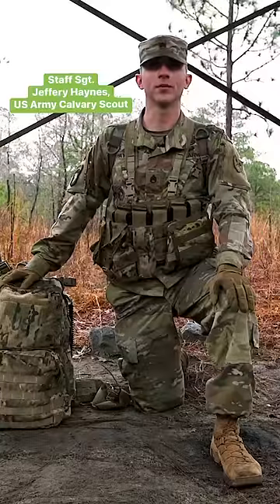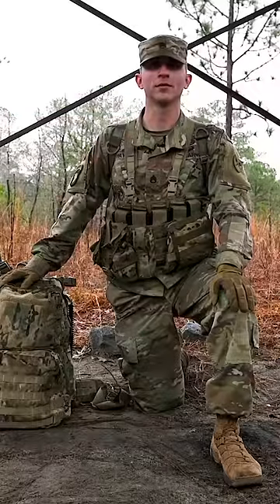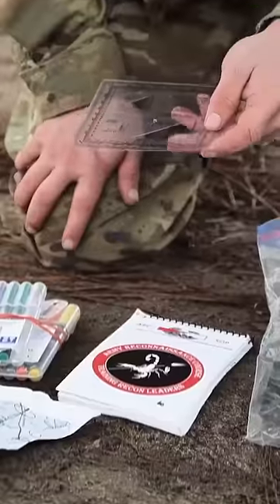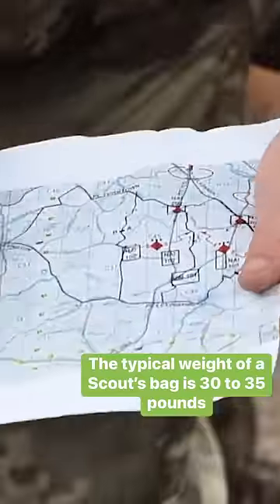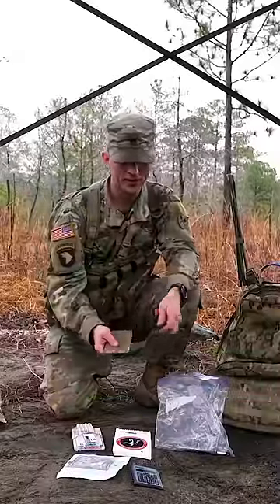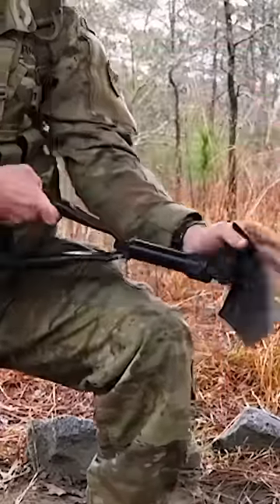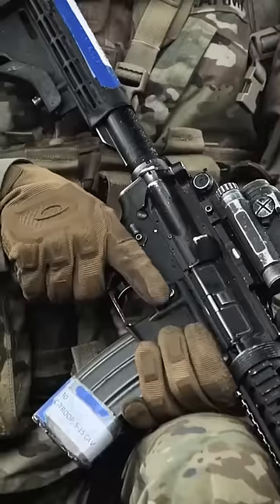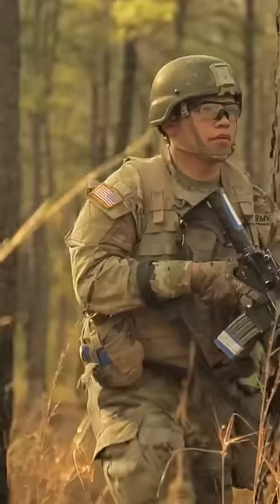Everything Inside An Army Scout’s Bag